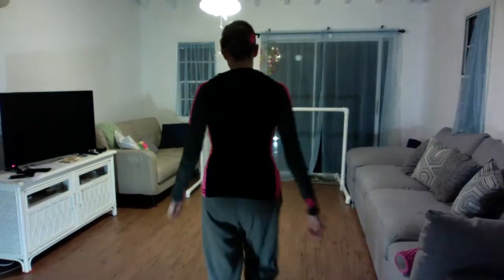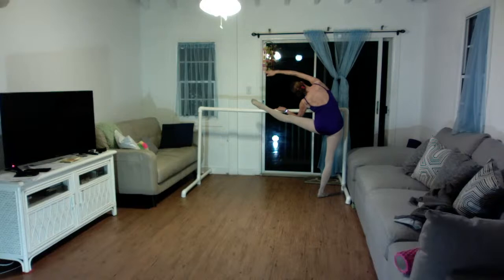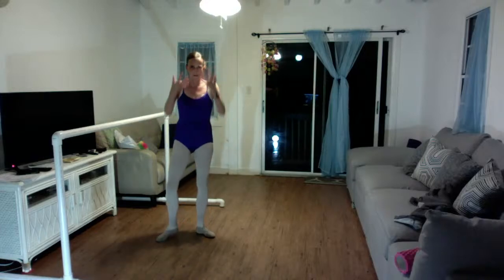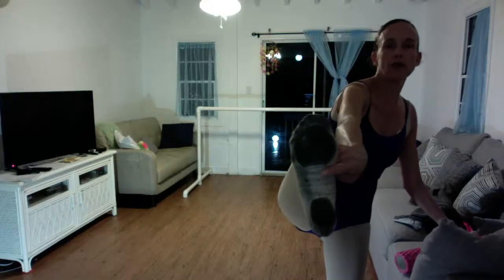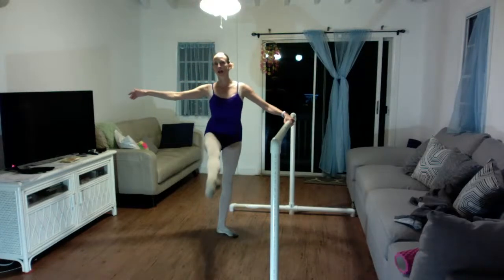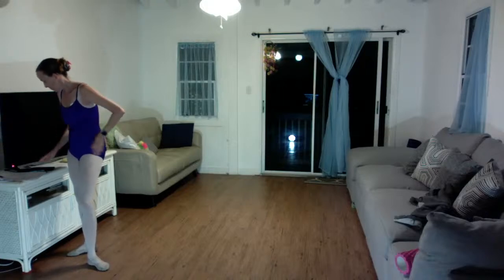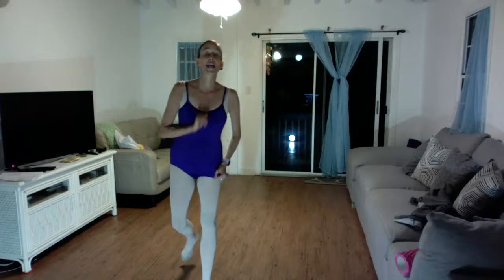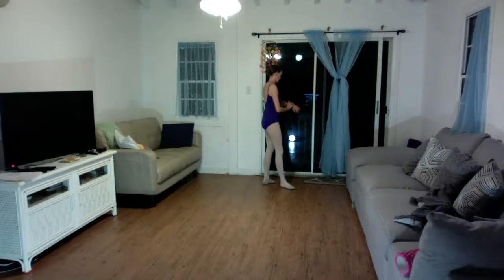FREE Teen/Adult Beginning Ballet Level 1 Class, lesson 5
Join Ms. Lisa for a level 1 ballet class.  This is a great class for those who have had a handful of lessons.  The basics are covered with exercises at the barre, centre floor, petit allegro, across the floor, pirouettes, leaps and stretching.

Today's class we are starting some choreography, enjoy!